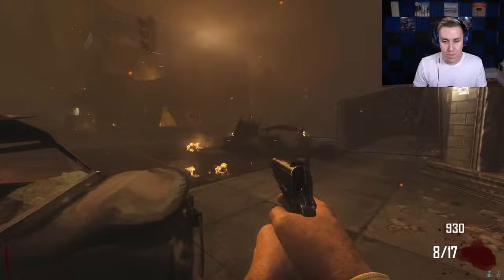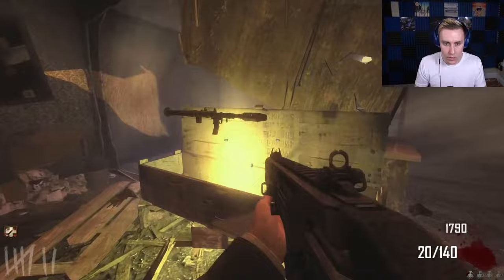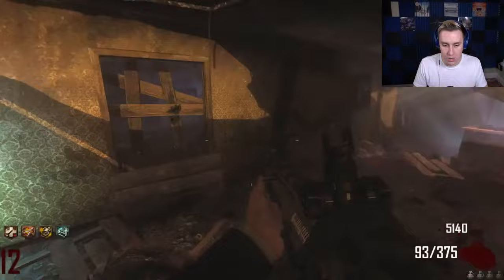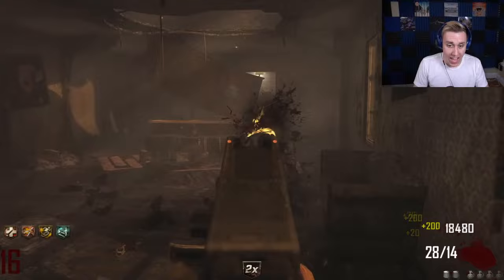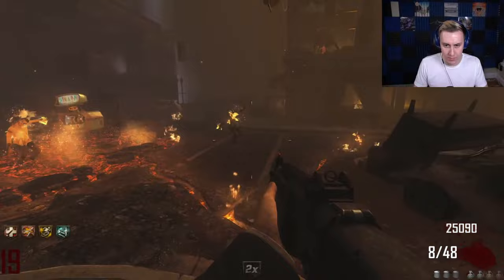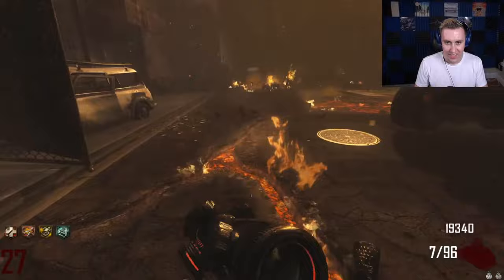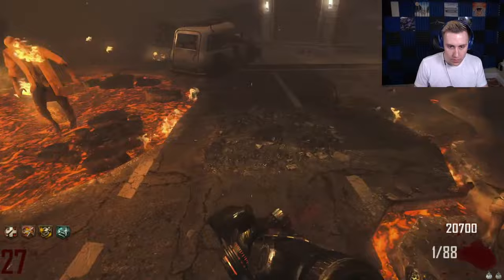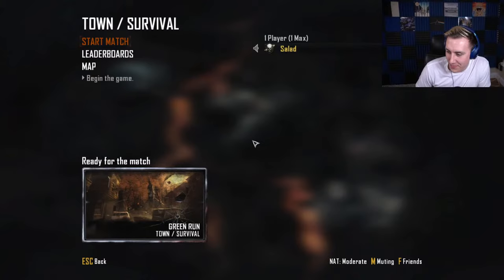town but every round i have to get a new gun..